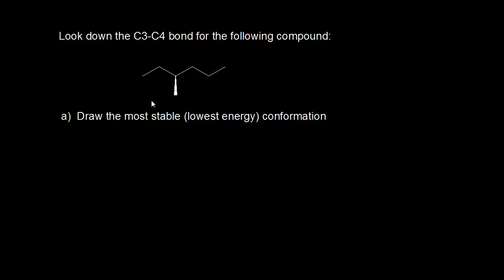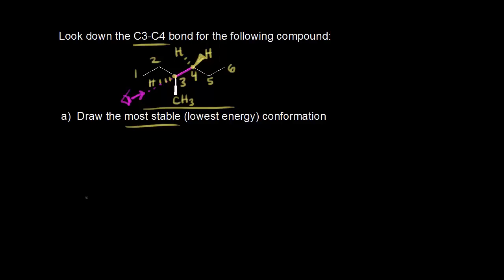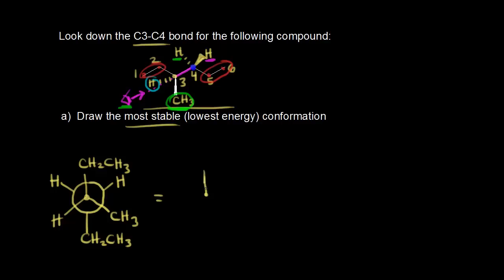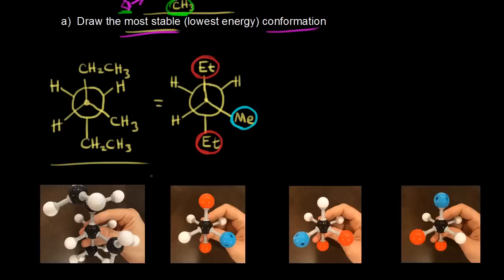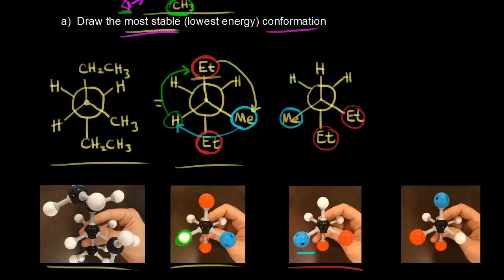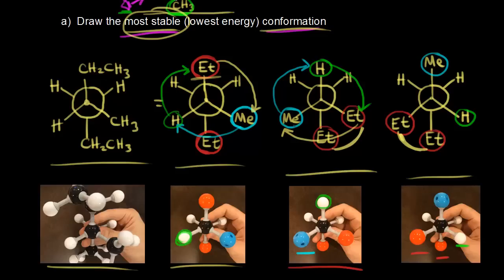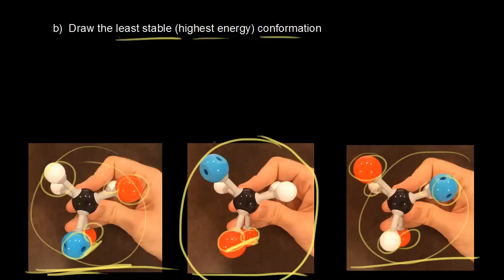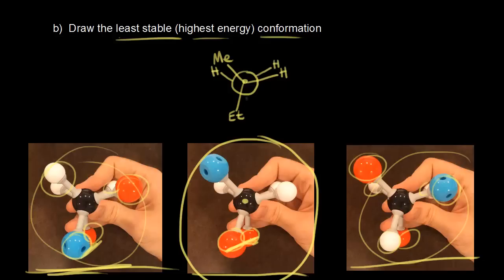Newman projection practice 2 | Organic chemistry | Khan Academy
How to determine the most and least stable conformations using Newman projections.